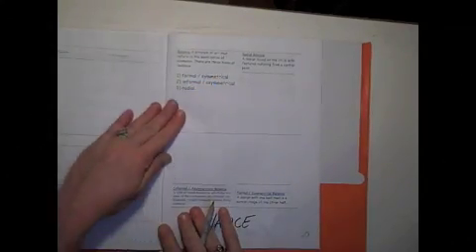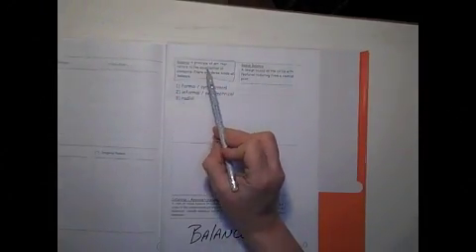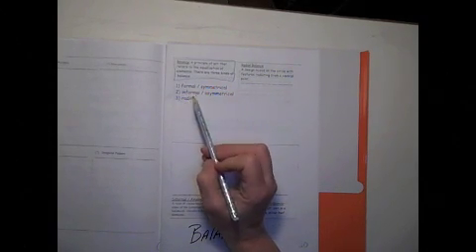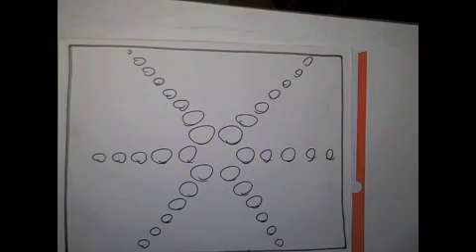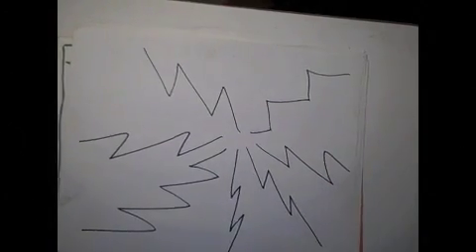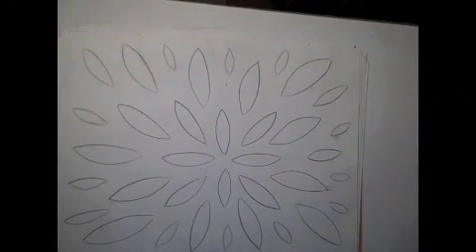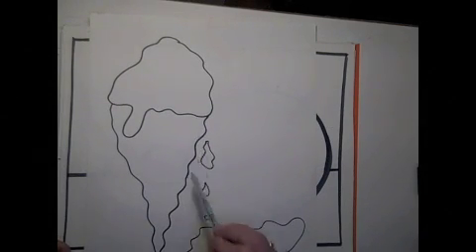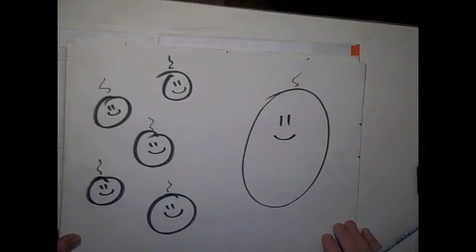EDIT AUDIO Balance work sheet 6th grade.mp4